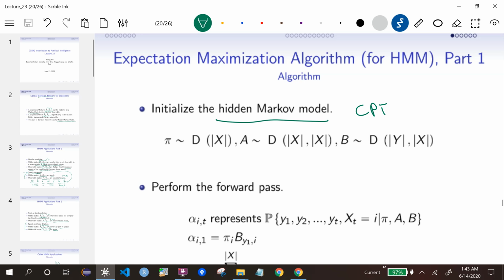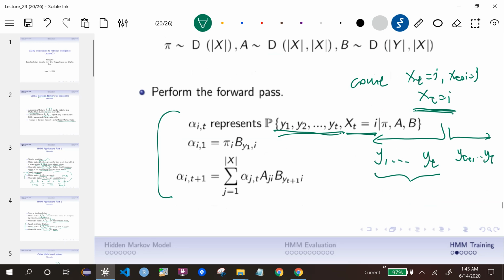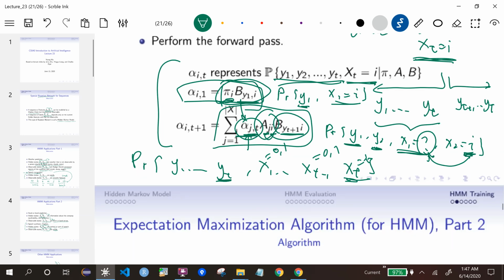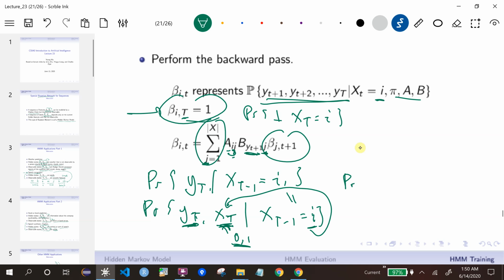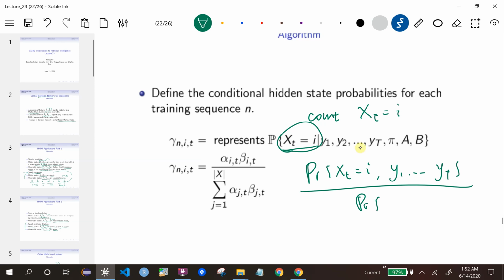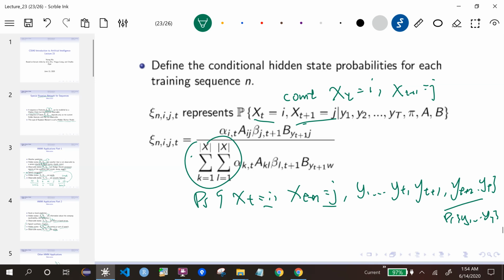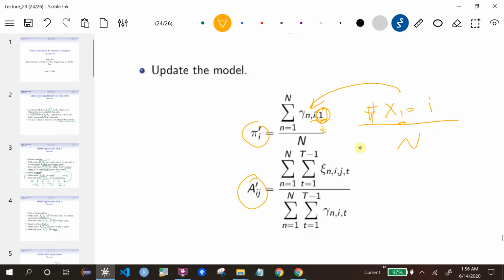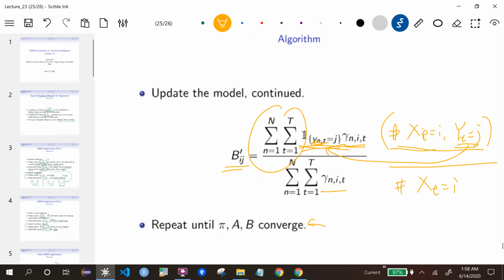CS540 Lecture 23 Part 3